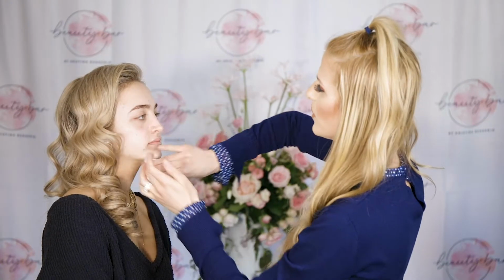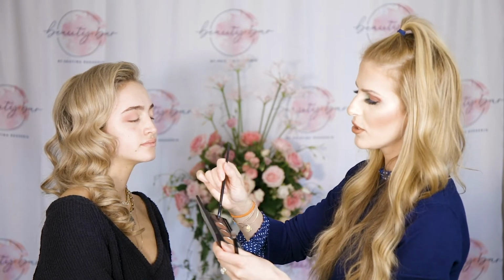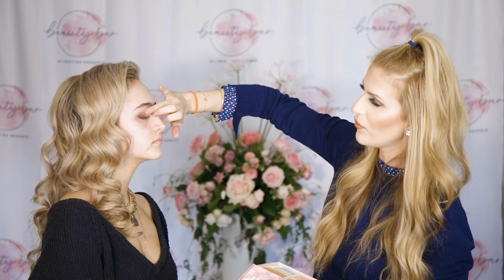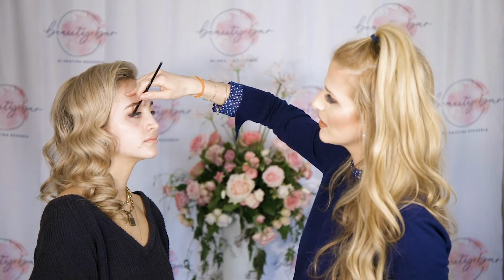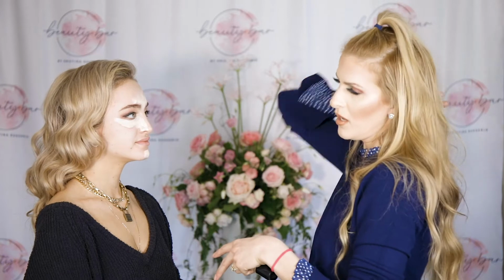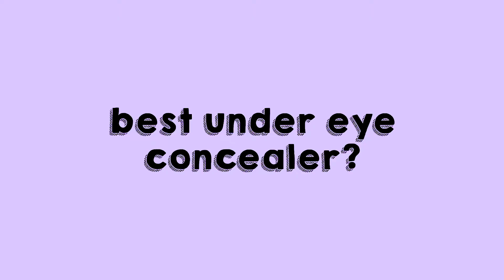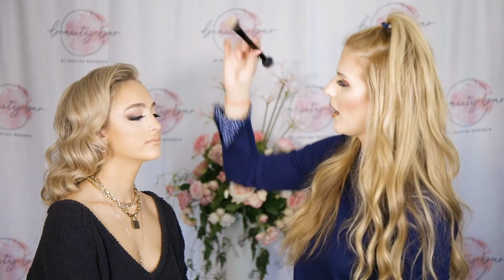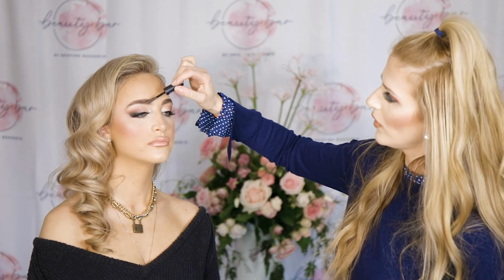Bridal Makeup and Instagram Q&A! | Kristina Ruggerio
Filmed and Edited: @courtkehr